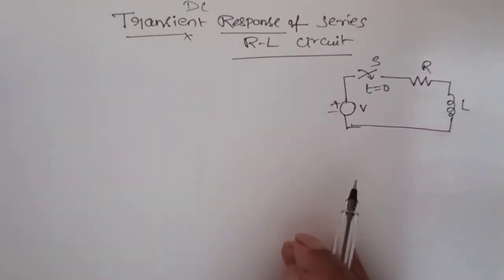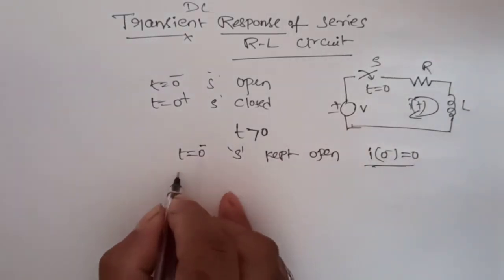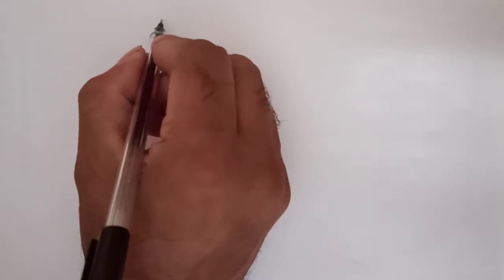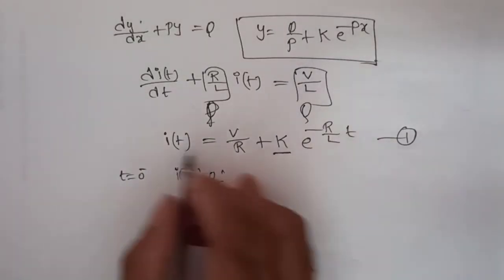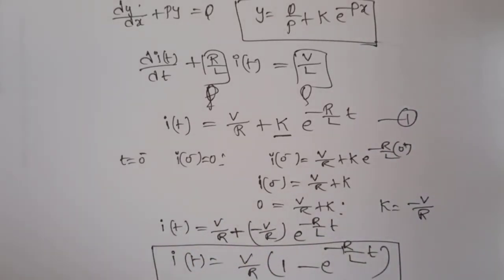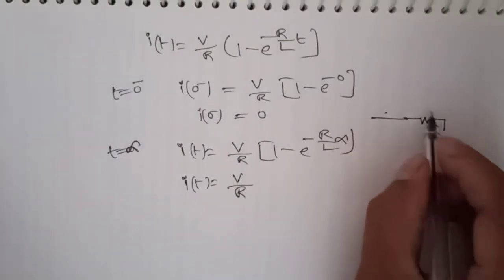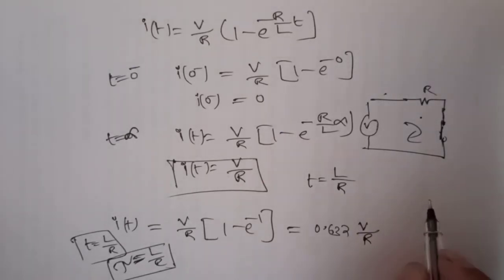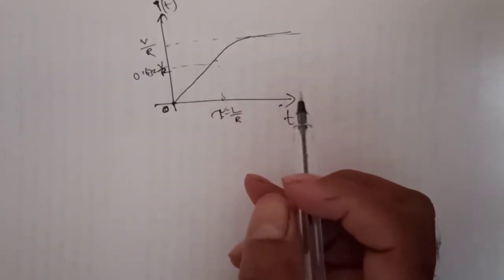Transient Response of Series RL Circuit